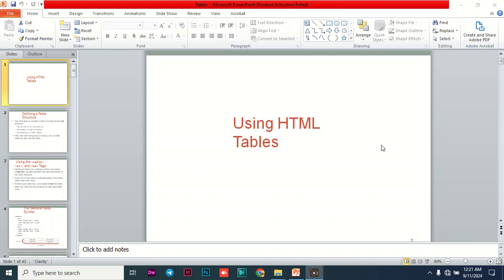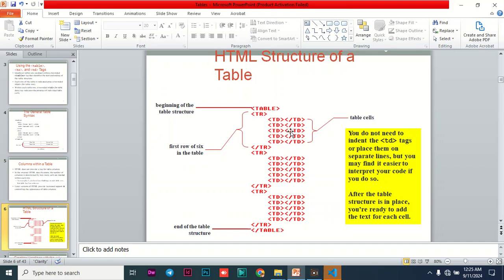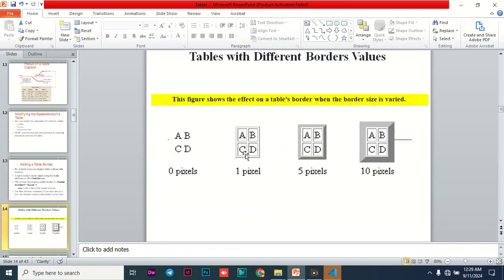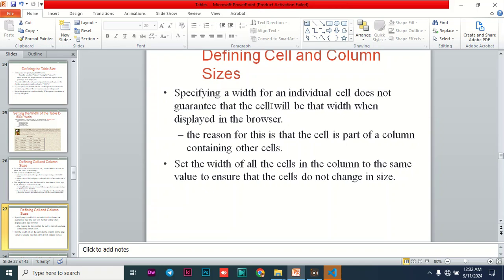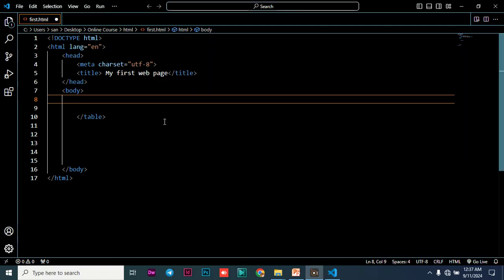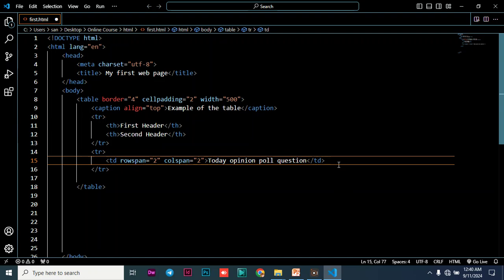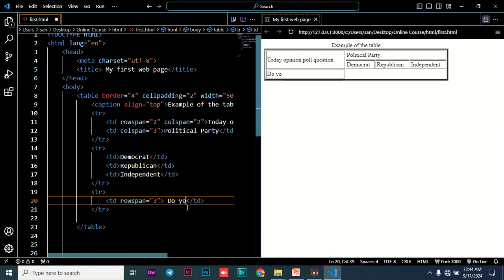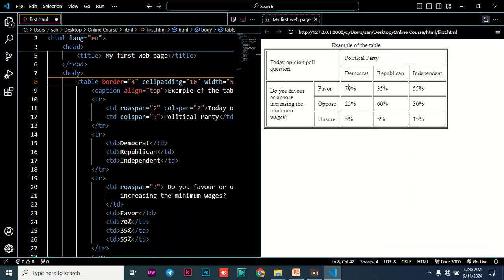MASTER HTML TABLES: CREATE STRUCTURED DATA IN MINUTES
In this tutorial, you'll learn everything you need to know about creating HTML tables. Discover how to organize data, style tables, and make your web pages more dynamic. Whether you're a beginner or looking to brush up on your skills, this guide is perfect for you. Watch now and start building structured web content today!"